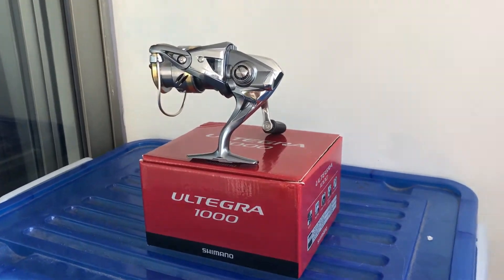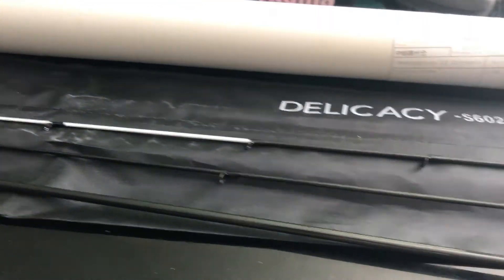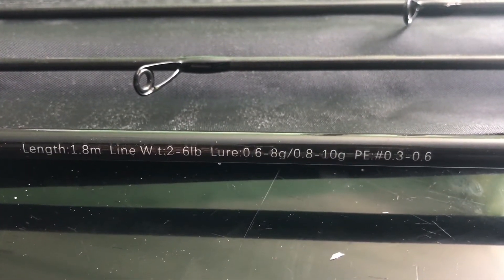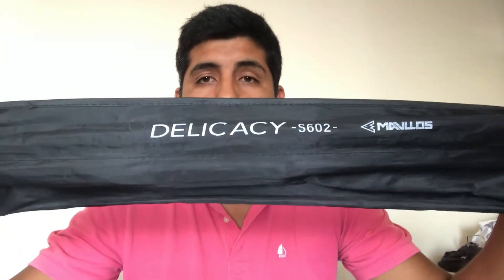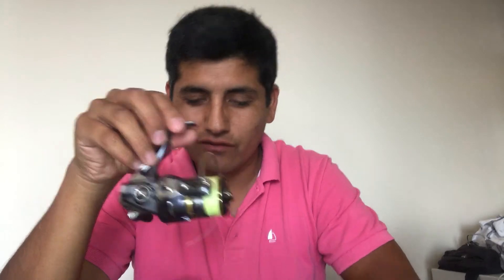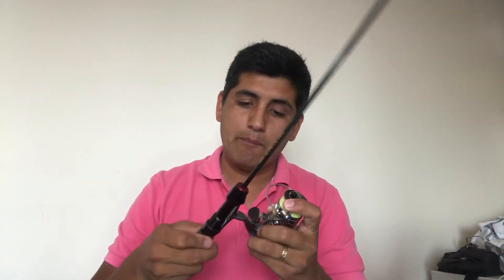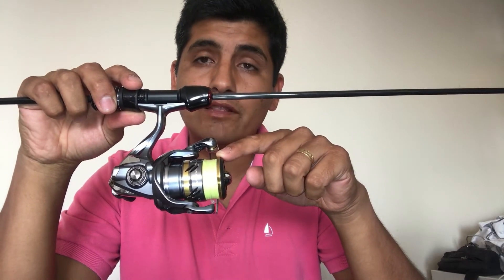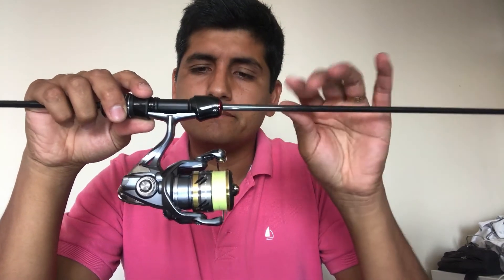EQUIPO DE PESCA ULTRA LIGERO [ROCKFISHING][ANTOFAGASTA]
Muchas veces nos enfocamos en sacar el pez más grande, pero no siempre tenemos la suerte de conseguirlo. Hoy completo mi equipo de pesca UL (Ultra Ligero / Rockfishing) para buscar esos peces que son de mayor abundancia en las costas de Antofagasta. Con este equipo un pez de 500gr será como sacar una gran captura. Pronto se vendrán los reportes!!

INSTAGRAM DEL AMIGO ALEXIS!!

Equipo Utilizado:
Caña Mavllos Delicacy C602UL
Carrete Shimano Ultrega 1000
Linea Manster W8 PE0.6
Leader Moster T1 0,20mm